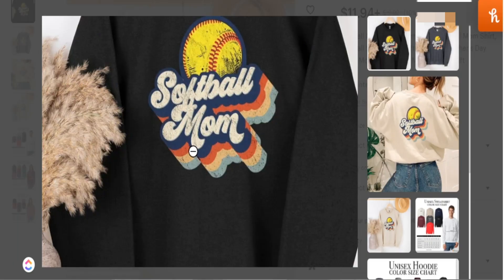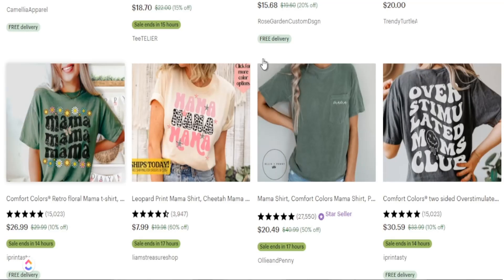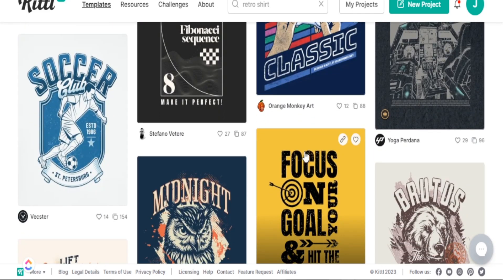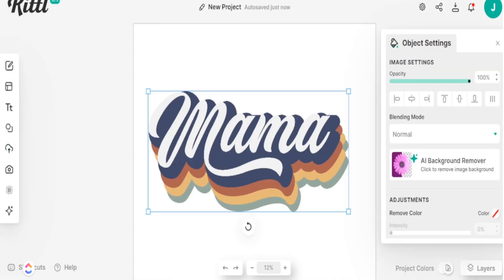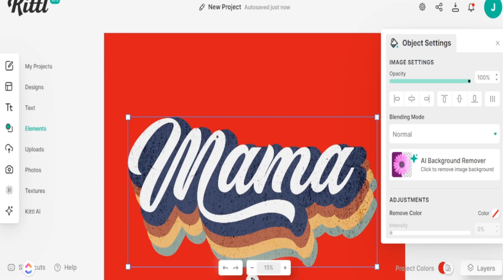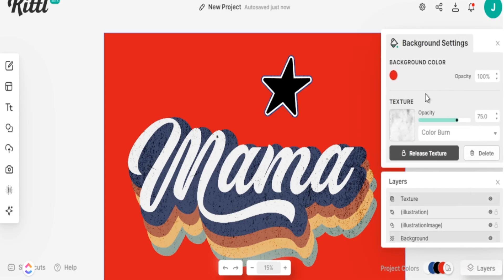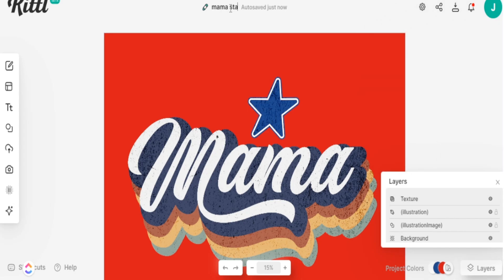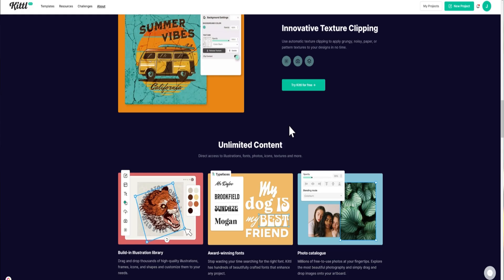Creating Bestselling Tshirt Designs using Kittl Textures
In this video, I will show you how to create Bestselling Tshirt Designs using Kittl Textures features. Textures are a great way to make your Print on Demand Products look amazing, and Kittl makes creating this so easy. Follow my step-by-step guide to creating this bestselling T-shirt using Kittl Textures. # EtsyPrintonDemand

⌚Time Stamps⌚
00:00